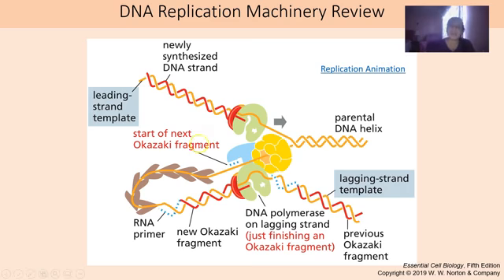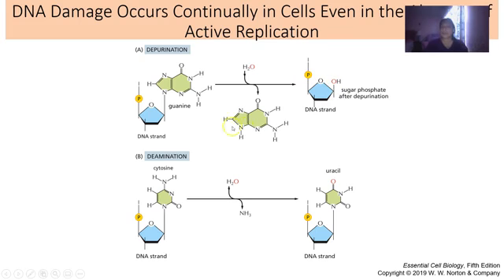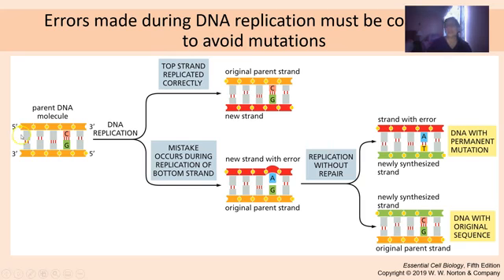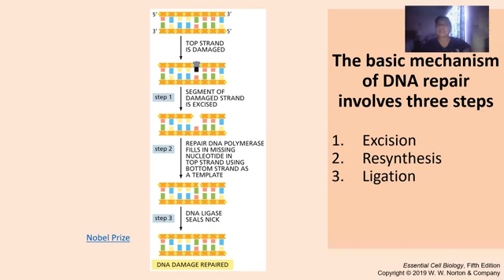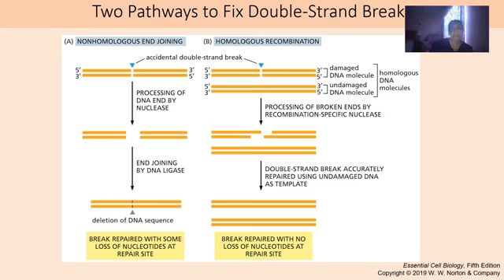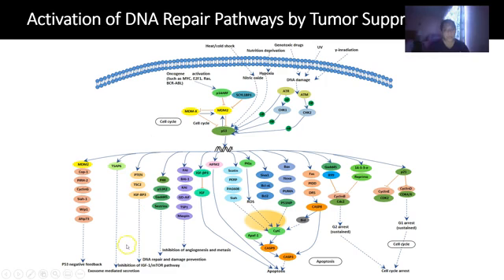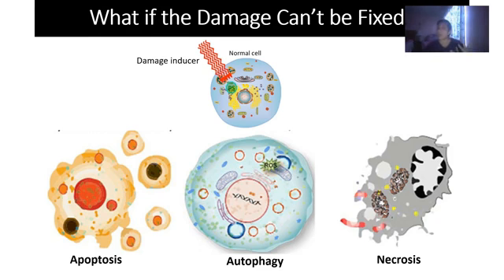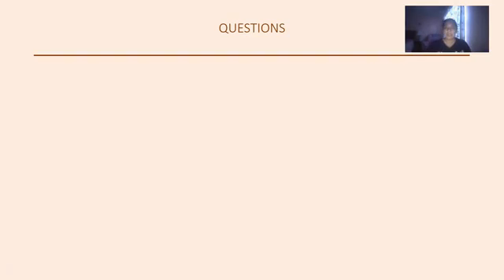DNA Repair and Cell Response to Damage